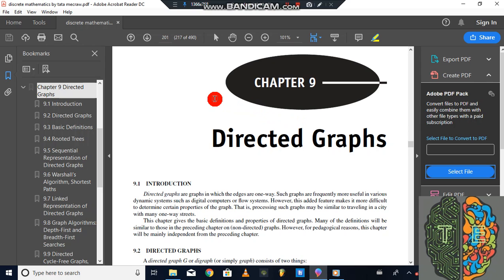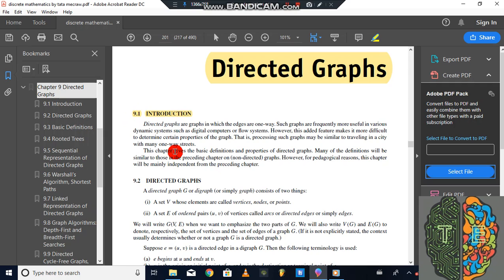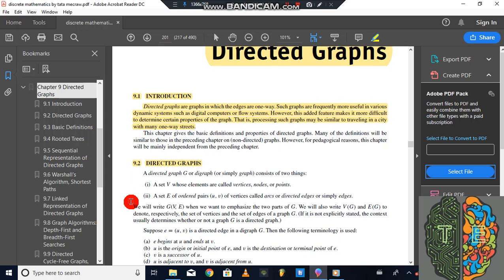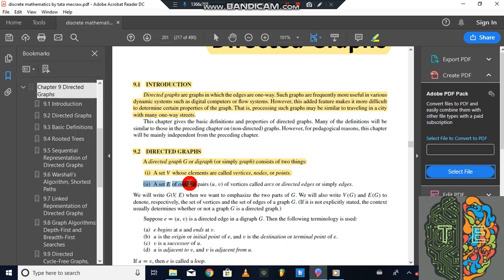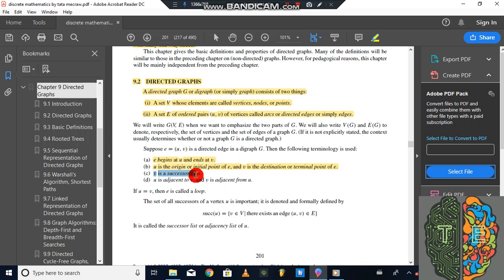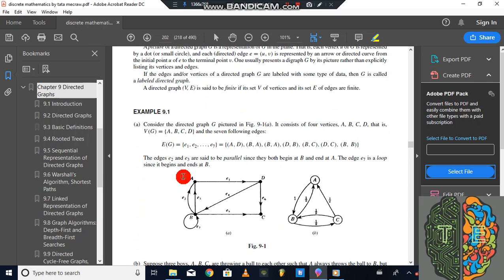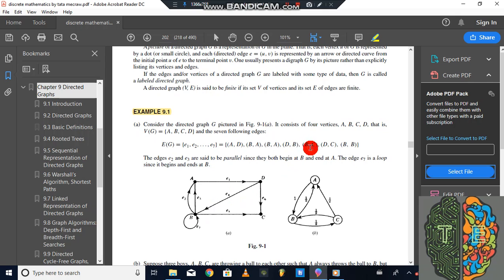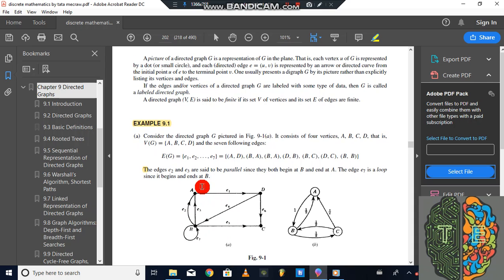9 1 DIRECTED GRAPH INTRODUCTION BY TECHEE ERA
lecture 1 on chapter 9 directed graph